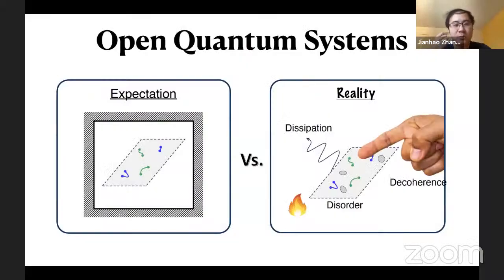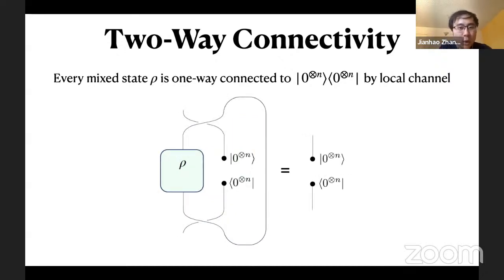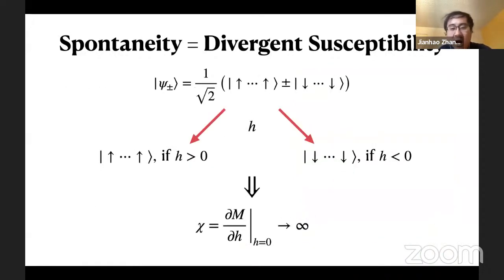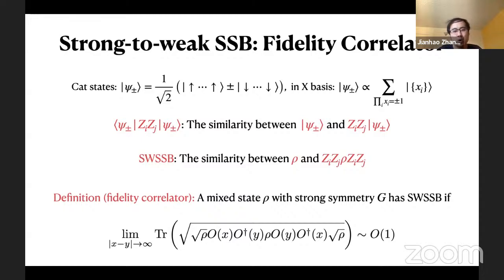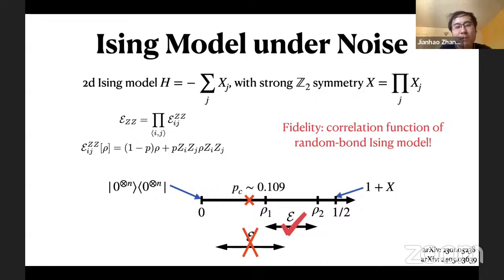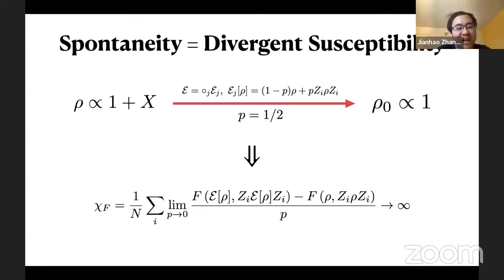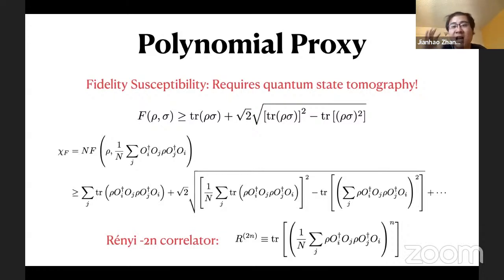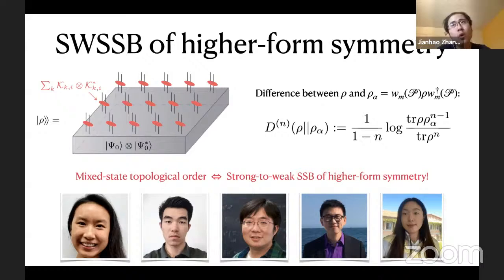Sergio Jian-Hao Zhang: "Spontaneous Symmetry Breaking in Open Quantum Systems"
Recently the exploration of phases of matter in open quantum systems has garnered substantial interest across various disciplines including condensed matter physics and quantum information science, especially those phenomena that are intrinsically mixed without analogues in closed systems. In particular, spontaneous symmetry breaking is celebrated as one of the organizing principles in condensed matter physics. It was recently recognized that different from pure states, there are two types of symmetry defined for mixed quantum states: strong symmetry for every single state in the ensemble and weak symmetry only for the entire ensemble.
In this talk, we systematically introduce a new concept of “strong-to- weak spontaneous symmetry breaking” (SWSSB) in mixed quantum states. As a universal mixed-state quantum phase, we demonstrate the universality of SWSSB through the stability against symmetric finite- depth local channel perturbation, and the spontaneity implies that a local perturbation may lead to a global change of the whole density matrix. Subsequently, by classical shadow tomography, we are able to experimentally probe the SWSSB and the corresponding quantum phase transitions through quantum metrology.